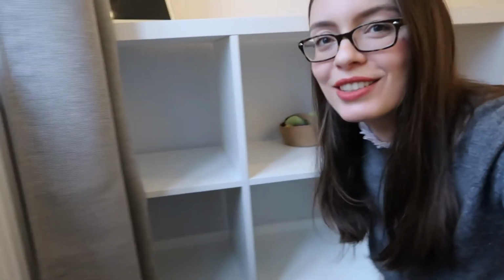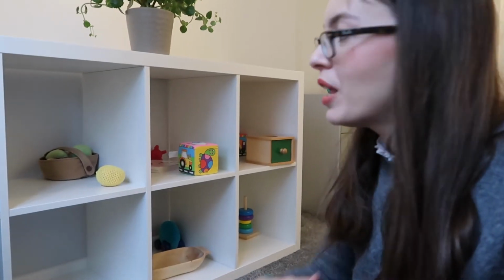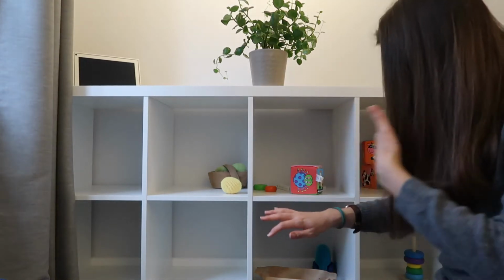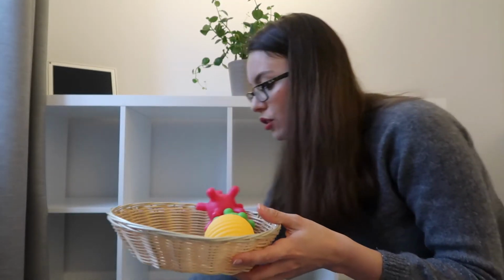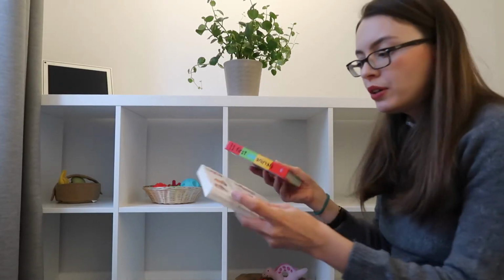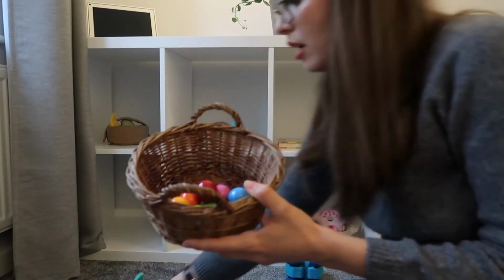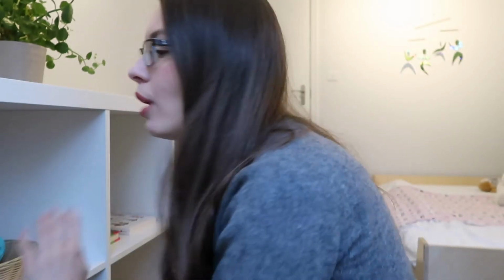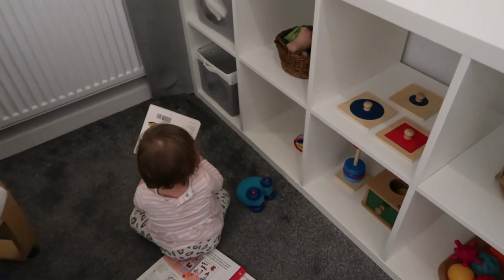Toy shelf for my baby | Which one, what toys, toy rotation, benefits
Let me tell you about the toy shelf for my baby. Thinking about a toy shelf for my baby is not something I would spend a lot of time thinking about, but like we any aspect of parenting and motherhood, it does require thought and consideration.

Here is why I think this toy shelf for my baby is great. It promotes independence, it is exactly at the right height and it the room things tidy and clean.

In this video I also show you how I set up the toy shelf for my baby and what toys I chose to put in there for her as she'll be 1 year old soon. I also talk about toy rotation and shelf rotation to give you some ideas about how to set up your own toy shelf.

Lastly, what are some of the expected and unexpected benefits of this toy shelf for my baby? You will see this in the last part of the video.

I hope you enjoy watching this video where I talk about this toy shelf for my baby.

Products mentioned: Ikea Kallax shelf

Some say hi on Instagram @mihagruia